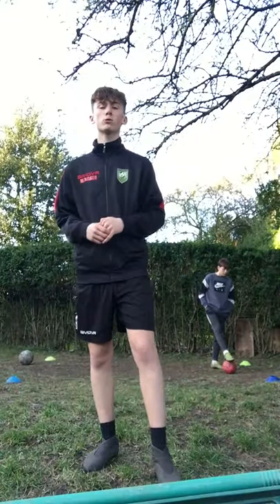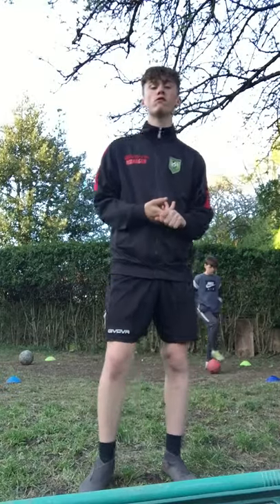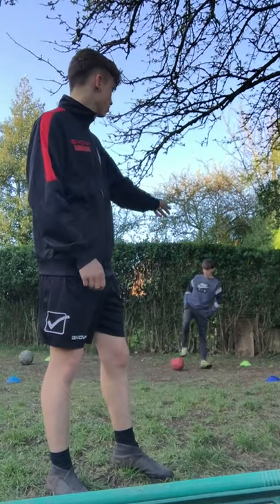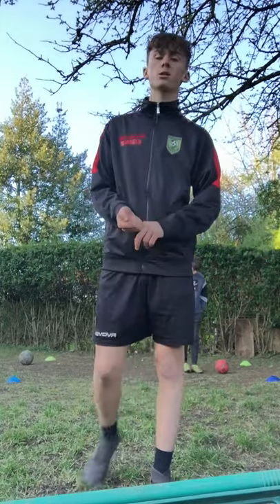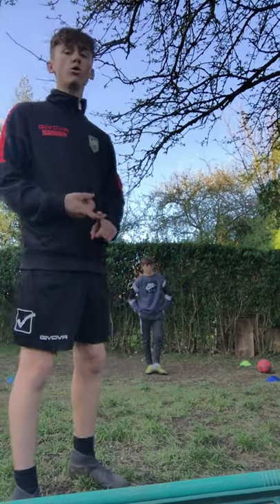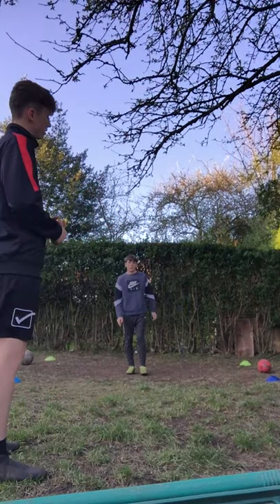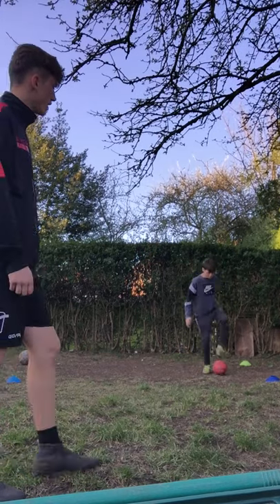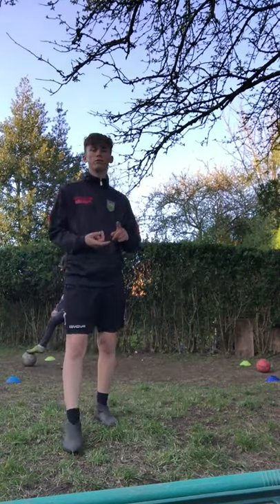NOTTS FC | STAY AT HOME | TECHNICAL SESSION WITH WILLOW #2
Equipment needed-
- 2 Footballs
- 4 cones/objects